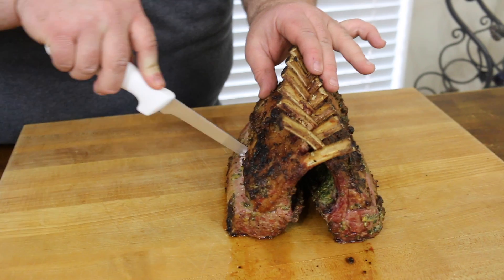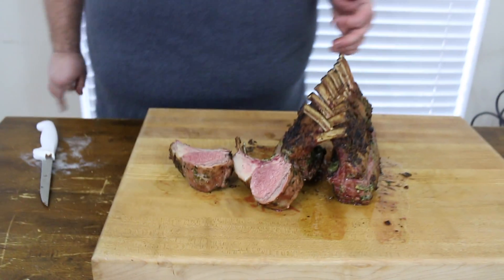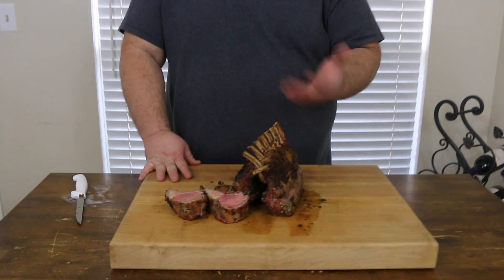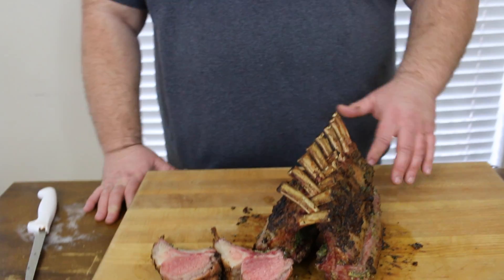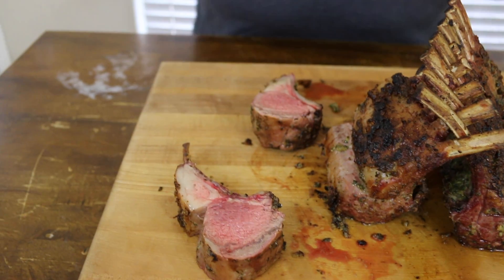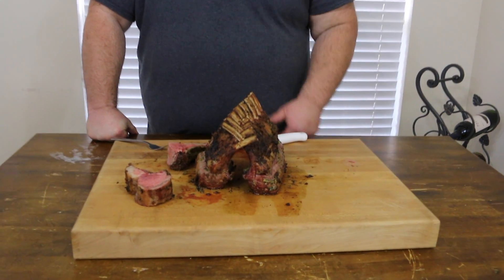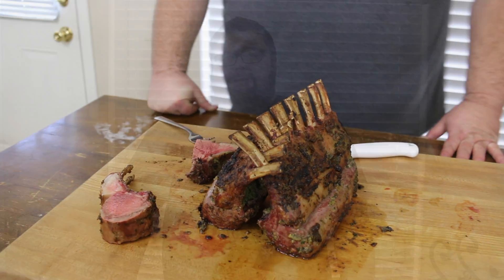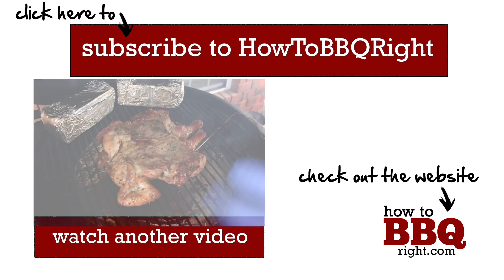Grilled Rack of Lamb on Big Green Egg | Herb Crusted Rack of Lamb Recipe with Malcom Reed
Grilled Rack of Lamb Recipe for Big Green Egg | BBQ Rack of Lamb

I start this Grilled Rack of Lamb recipe off by buying a couple of racks of lamb weighing about 1.5lbs each from Costco.  The lamb loins are mostly trimmed (you want some fat for flavor) and the bones are frenched (meat removed about 2”) so there’s not really any prep to do with the meat.

Remove each rack of lamb from cryovac packaging and pat any excess moisture off with paper towel.  Lay the racks of lamb out on a work surface or large platter and generously season the outside with Killer Hogs AP rub; you can substitute Kosher Salt and Cracked Black Pepper here.

The next layer of flavor I want to get on the lamb is a sort of “wet rub”. It’s a combination of fresh herbs, garlic & shallot with a touch of mustard and olive to balance it out.

Rack Of Lamb Wet Herb Rub Recipe

- 1 Cup Italian Flat Leaf Parsley
- 2 TBS Fresh Rosemary
- 1 TBS Fresh Thyme
- 5 cloves Garlic
- 1 Shallot
- 2 TBS Dijon Mustard
- ¼ Cup Extra Virgin Olive Oil
- Pinch of Salt and Black Pepper to taste

Chop the parsley, rosemary, and thyme and add to the bowl of a food processor.  Peel the garlic cloves and smash with the side of your chef knife; roughly chop the shallot and add both to the chopped herbs.

Pulse the food processor a few times and then add the Dijon Mustard.  Continue processing the mixture for 1-2 minutes while slowly adding the olive oil.  More oil can be added until the mixture resembles a paste.

This wet rub can be made a day ahead of time.  Keep it in the refrigerator to develop even more flavor.

Spread the wet rub over both sides of the rack of lamb and let it hang out on the counter for 1 hour.

For this cook I’m using my Big Green Egg first set up for direct grilling at 450⁰; and then I’m going to switch it over to indirect heat by adding the plate setter and reducing the temperature to 375⁰F.

You can do this on any grill just create a two zone fire running the same temps. Also I’m adding just one chunk of cherry wood to the coals to give a mild, sweet smoke.  Anything strong will over power the flavor of the lamb.

After an hour of resting/marinating, the rack of lamb is ready for the grill.  Lay each rack of lamb on the cooking grate directly over the hot coals and sear each side for 4 minutes.

Remove the rack of lamb from the grill and set a side just for a minute while switching the Big Green Egg over to indirect cooking.

Once the grill is set up and the temps have dropped to 375⁰F (should only take a 3-4 minutes), place the rack of lamb back on the cooking grate standing up on its’ edge bones pointing up.

Interlock each bone so the racks support one another. (if you’re only cooking one rack just place it meat side up on the rack).

Before closing the lid insert a meat probe (I use a Themoworks Chef Alarm) into the center of one of the racks and set the temperature alarm for 128⁰F.  Continue cooking the lamb until the alarm sounds which will be somewhere around 20-30 minutes.

Once the alarm sounds remove both racks from the cooker and allow them to rest for a minimum of 10 minutes sitting on the cutting board.  It makes a really cool presentation to serve these just as you cooked them-bones interlocked; I promise your guests will be impressed!

Grilled Rack of Lamb Recipe on Big Green Egg